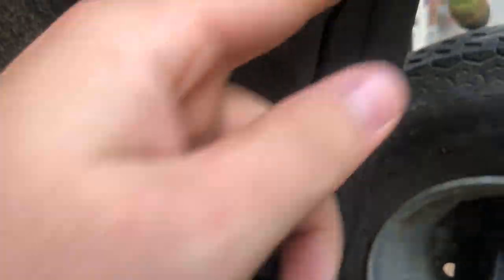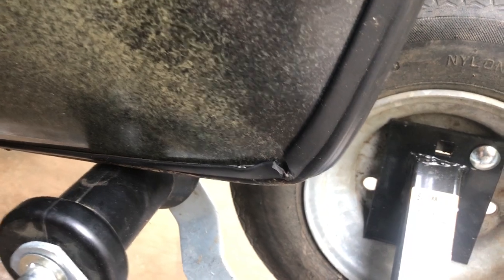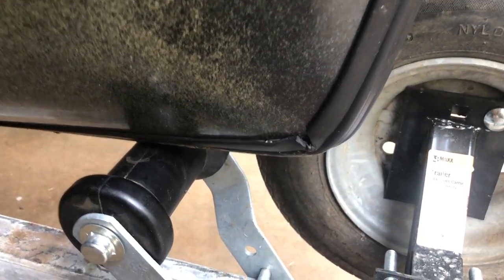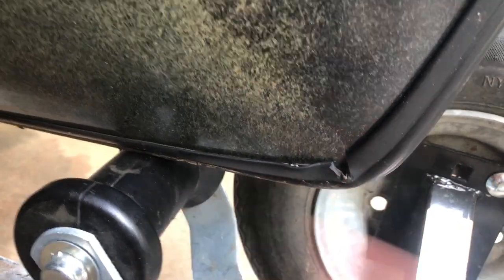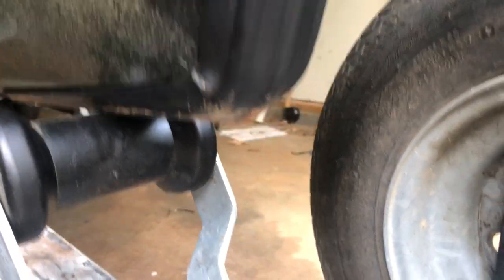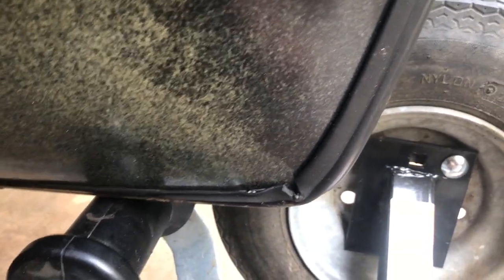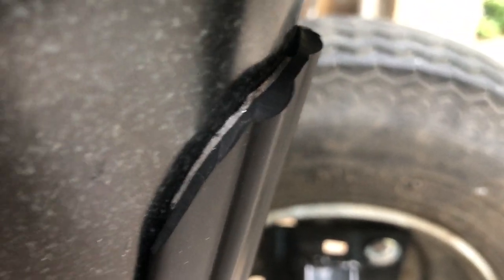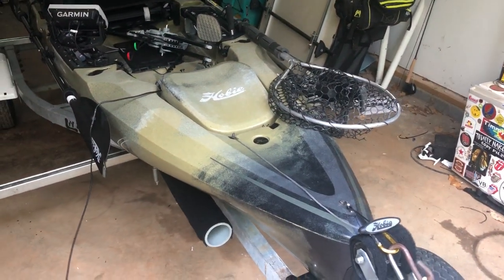Keel Guard for My 2019 Hobie Outback (One Objective Keel Guard)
This is just a quick video of my One Objective Keel Guard on my 2019 Hobie Outback. I have had a lot of comments asking about it, so I wanted to touch on it in more detail.

Nocqua 10AH Battery
Hobie 12v Battery Holder
Garmin Striker 5CV
H-Rail RAM Ball Adapter
Hobie PA Paddle Clips
Hobie Rectangle Gear Bucket
H-Rail Scotty Adapter
Scotty Rod Holder
Boomerang Line Cutters
Rapala Fish Grips
Boga Grips
Plano Tackle Wrap
Camo RTIC 30QT Soft Cooler
Yak-Gear Rod Holder Extender Kit
Hobie H-Crate
Hobie H-Crate Lid
Power Pole Micro Anchor
Hobie Trax 2 Kayak Cart